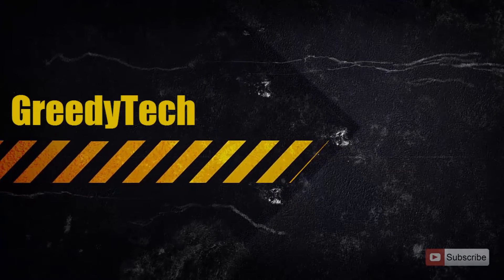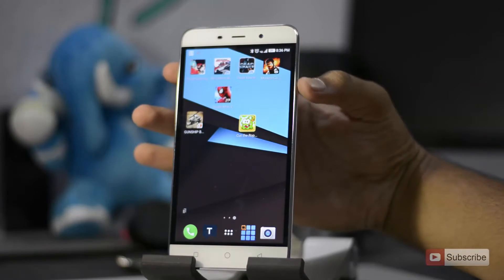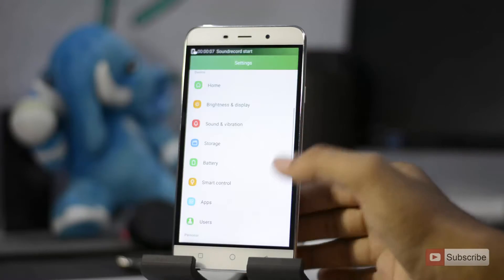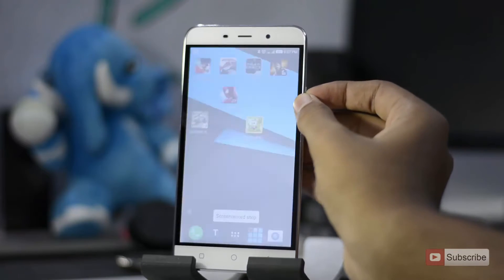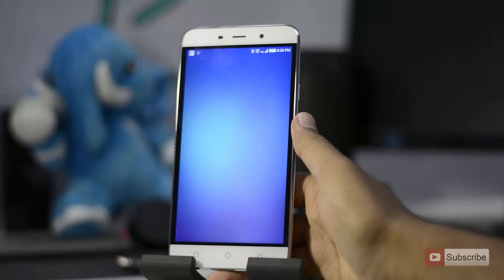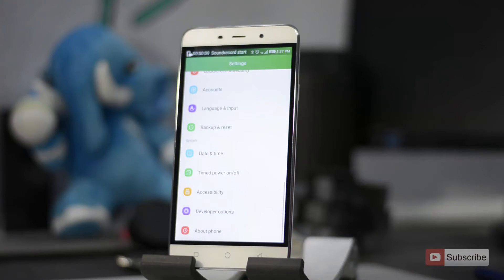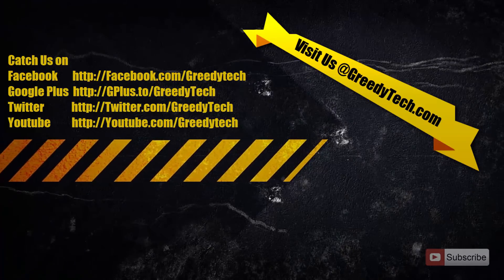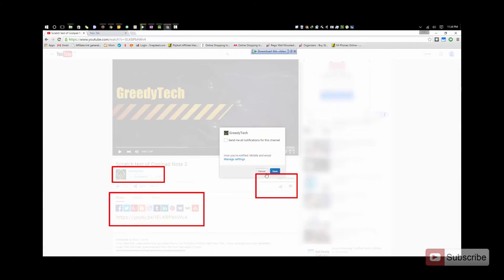How to Record Screen on Coolpad Note 3